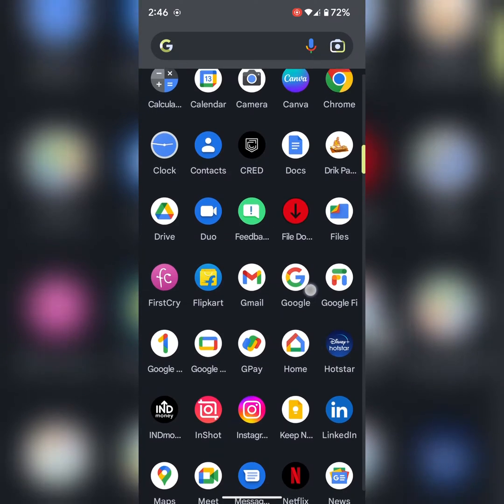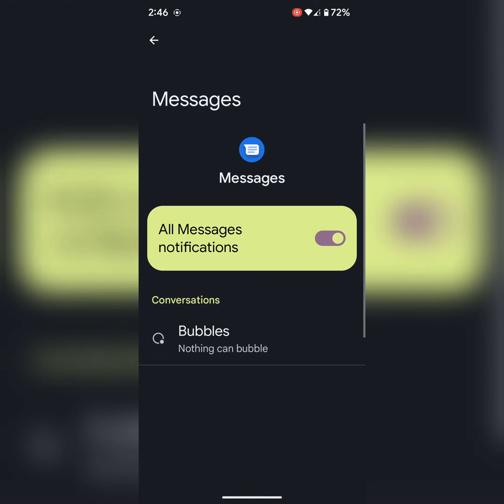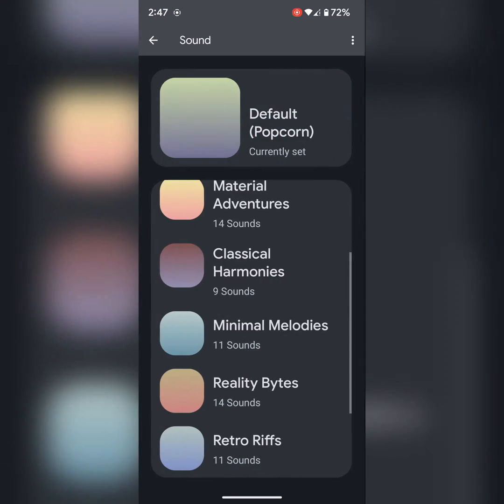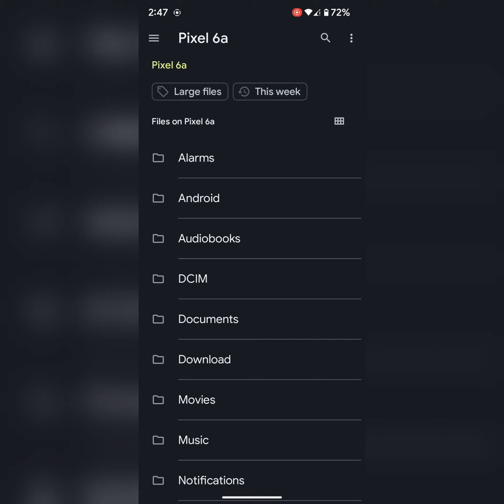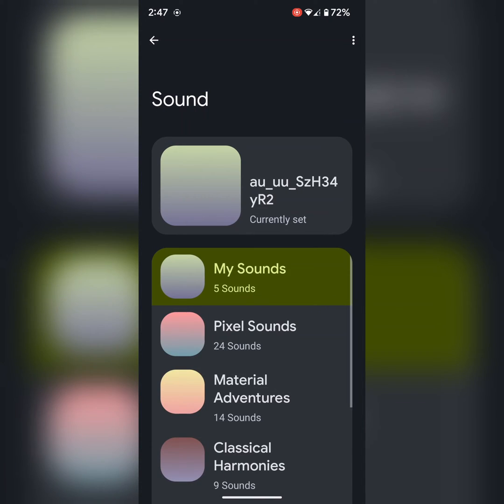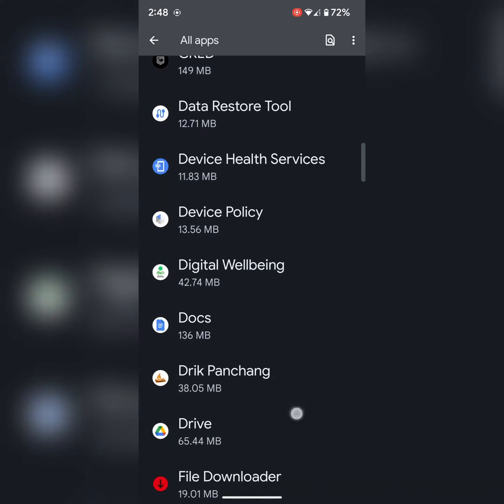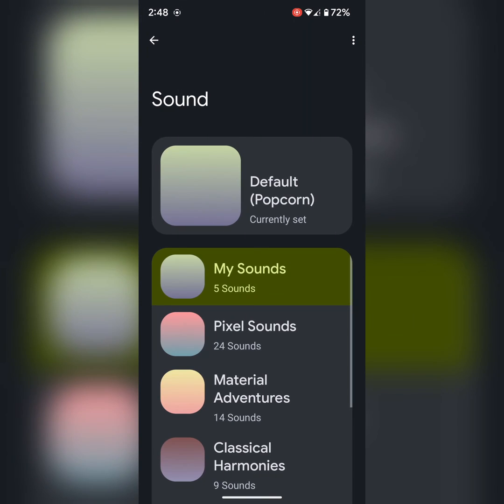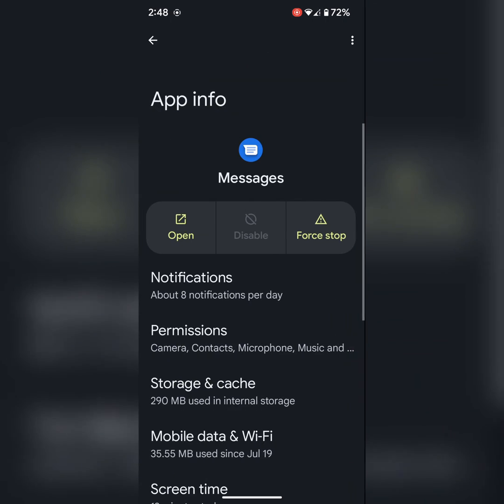How to Change Notification Sound on Google Messages App Android (Android 13/Android 12/Android 11)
Here's how to change notification sound in Google messages app Android phones. You can change the notification sound for text messages on Android 12/Android 13 using the app's settings also. Also, set different notification sounds for different apps on Android 12.

More Queries:
How to Change Notification Sound on Google Messages App Android
how to change notification sound in Google Messages app Android
change the notification sound for text messages on Android
change text message notification sound in Android 11
how to change notification sound on Google messages
how to change message notification sound on Android
change notification sound on Google Messages app Android 12
change notification sound on Google messages
how to change notification sound on Android
how to change notification sound on Google Messages app Android 13
how to change phone notification sound on Android
Android
Android 14
Android 13
how to change notification sounds on Android
set different notification sounds for different apps on Android

Google Pixel 6 Pro (USA)
Google Pixel 6 (USA)
Google Pixel 6a (USA)

Google Pixel 6 Pro (Amazon India)
Google Pixel 6 (Amazon India)
Google Pixel 6a (Amazon India)

Google Pixel 6a (Flipkart India)